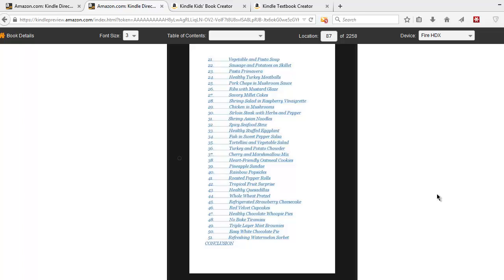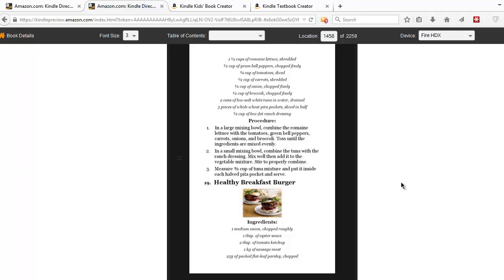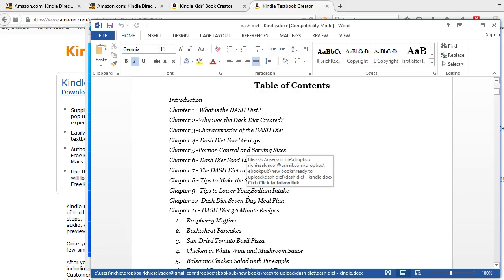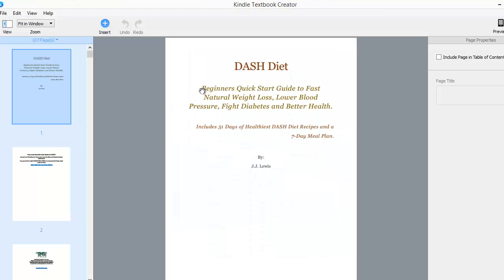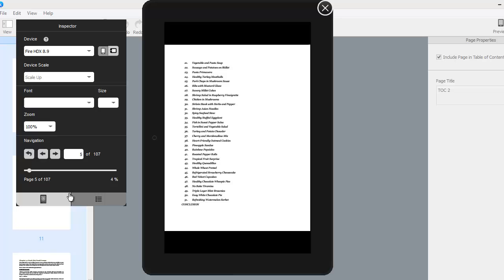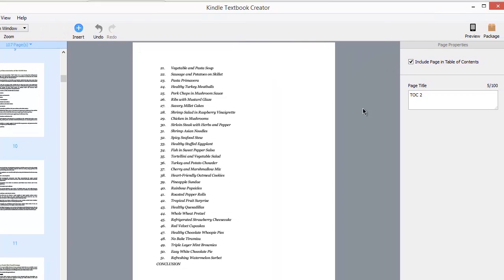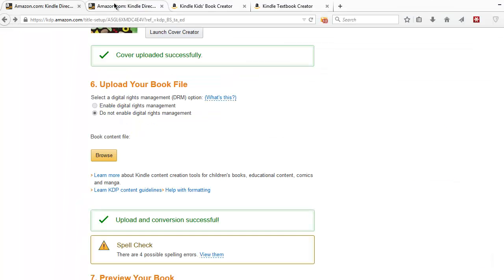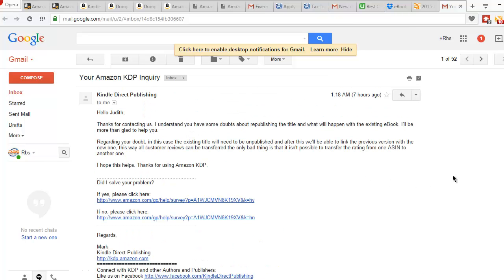Using Kindle Text Creator to fix Kindle Book Formatting Issues